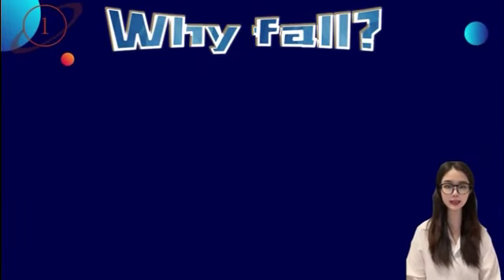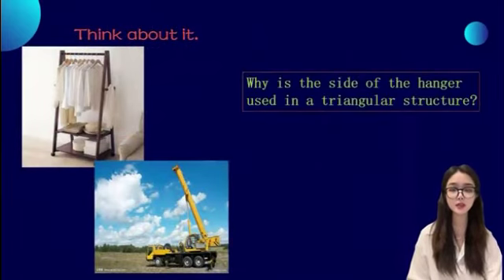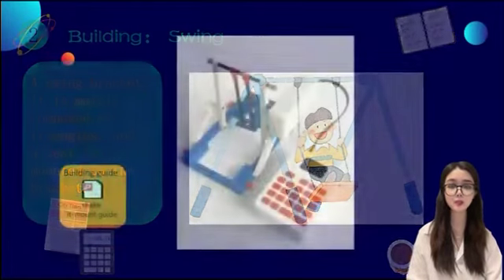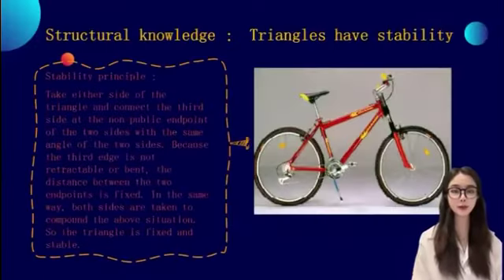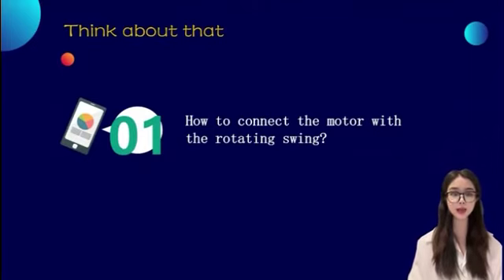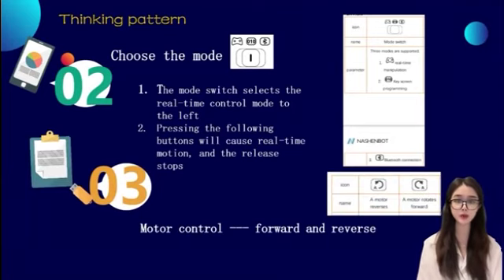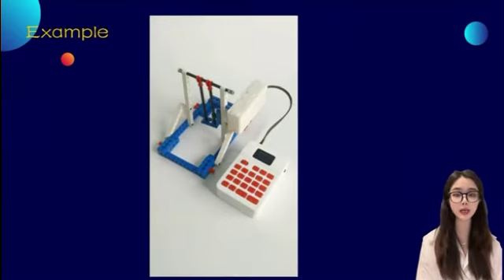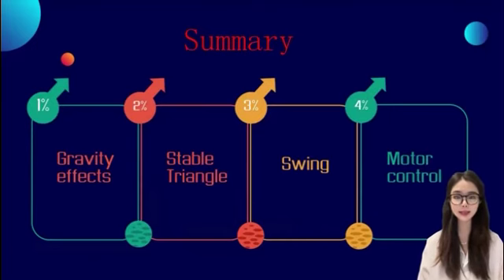Shake it - NASHENBOT AI programming lesson- the principle of swing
NASHENBOT has developed a series of AI programming lessons that combined AI Knowles with other disciplines, let’s feel the charming of the principle of swing together in this class!